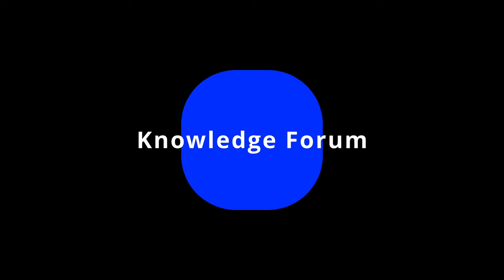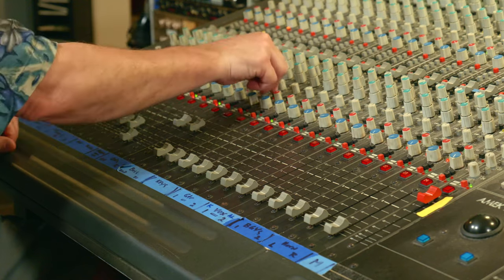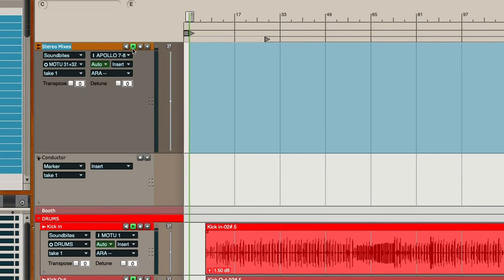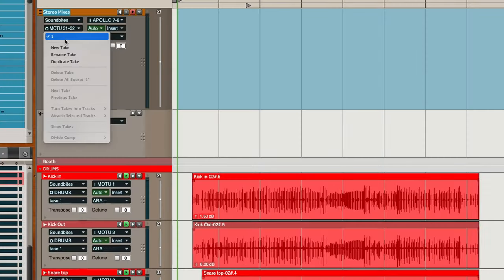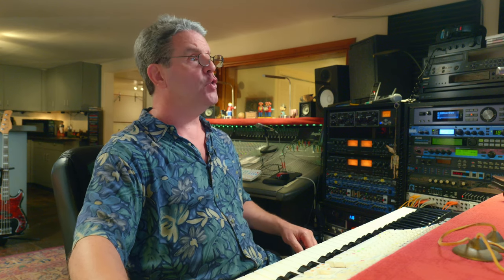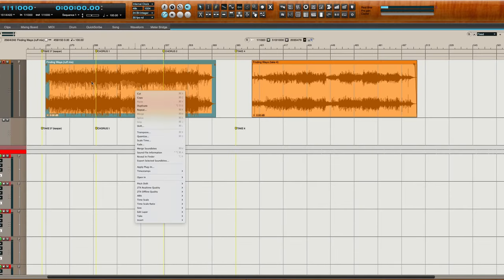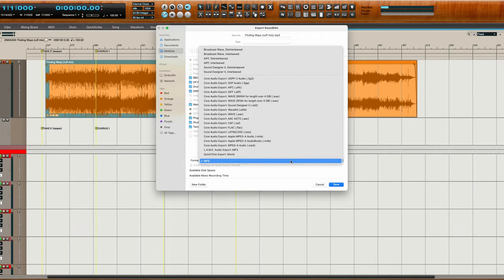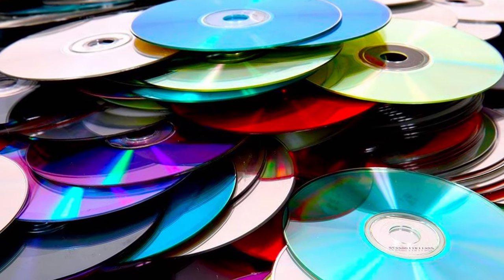Hybrid Analog Mixing - Thinking Outside the Box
Producing music projects 'Inside the Box' is an amazing production process allowing the engineer to completely automate and recall every aspect of the recording session. Running your final tracks out through an analog mixing console can add desirable analog warmth and tone to your tracks as well as make the process more tactile and fun. Here are some hybrid mixing techniques as well as a few high quality and affordable Apollo plug-in processors to help with the final master mix.

~ RECORDING GEAR ~
Warm Audio WA-47 Mic bundle
Shure SM7B
Tube Pre-amp
Tascam Portacapture X8

~ FILMING EQUIPMENT ~
Camera w/ lens
2nd Lens
Mic Stand
Lav Mics
Main light
Light Stand
Other lights
Light Modifier

ALOHA!
~Thomas Mohbat

~ VIDEO CHAPTERS ~
0:00     Start
0:40     My Analog Console: AMEK Angela II
2:10     Hybrid Method
3:55     Setting Up Bundles
4:58     Capturing Multiple Mixes
7:17     Exporting Mixes
9:56     Storing Mixes
10:44   Master Buss Processing
12:10   Apollo Plug-ins Inserts
15:37   Creating Stems
16:42   Stereo Sub Groups
18:28   Or Just a Stereo Master
19:00   Add Some Analog EQ
19:27   The Choice is Yours
19:54   Outro